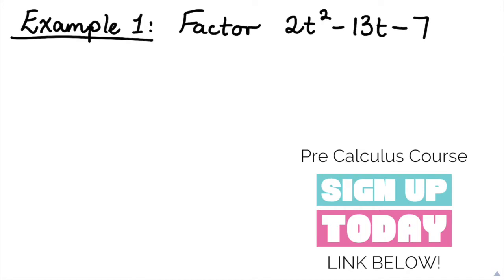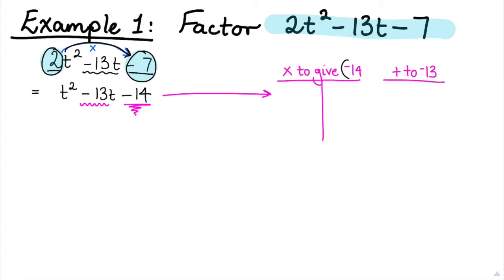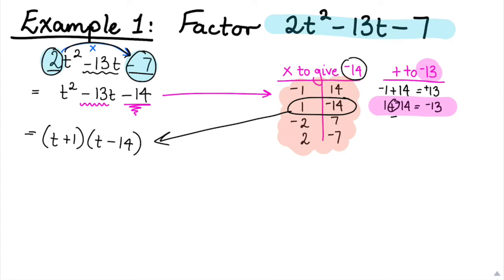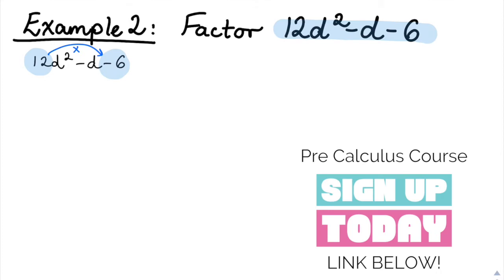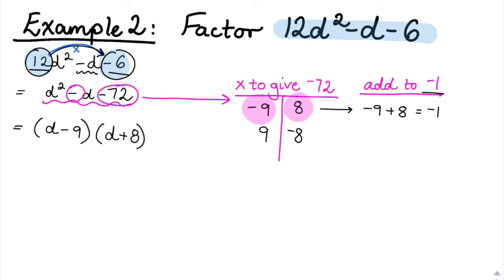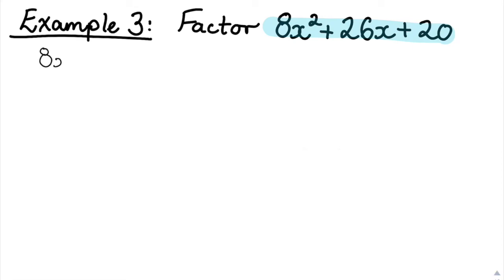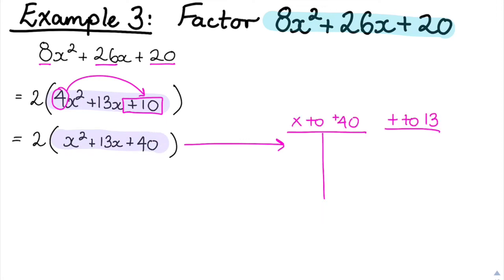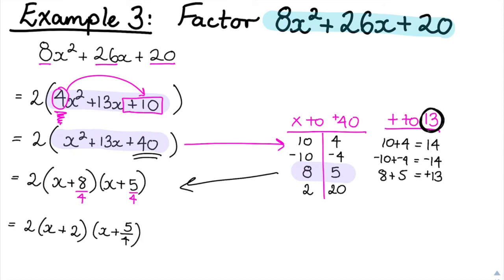Factoring Trinomials with 'a' Greater than 1 (in UNDER 10 minutes)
In this video I will teach you a super simple method that will see you factoring any quadratic expression where 'a' is greater than 1. Sometimes it may seem really dauting when you are asked for factor a quadratic where the coefficient of the squared term is greater than one. After watching this lesson you won't need to fear this any longer! In under 10 minutes you will become a star at factorising any quadratic trinomial. Let's factor these trinomials completely. I'll see you in there.